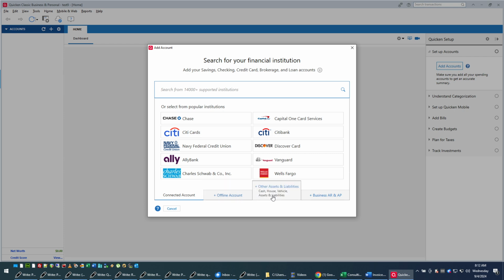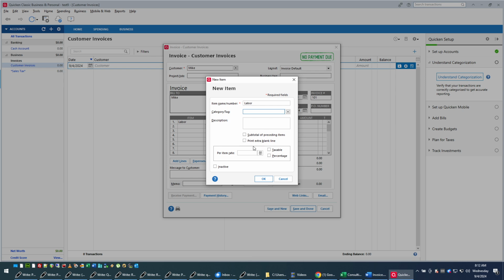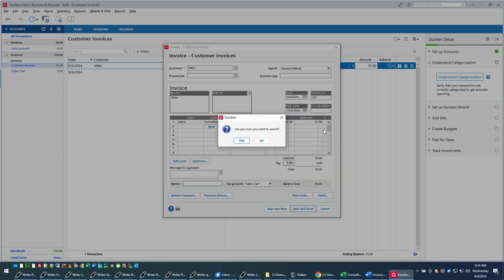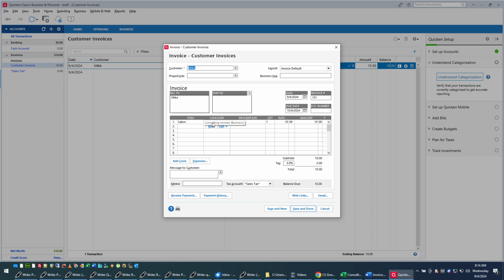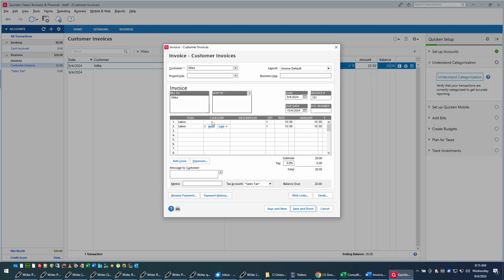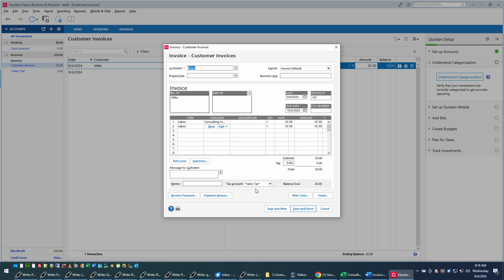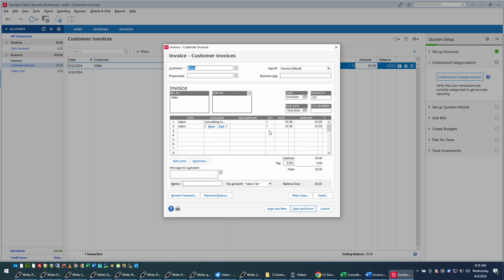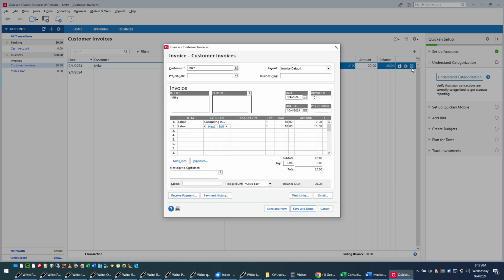Quicken Bug: Pressing Cancel (or ESC) Out Of An Invoice Form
I found some peculiar behavior when you exit an invoice form without specifying a category for the first line item.